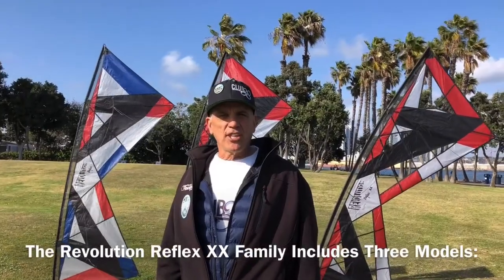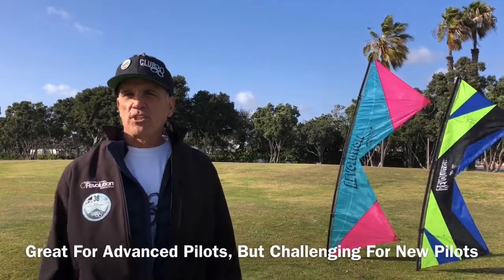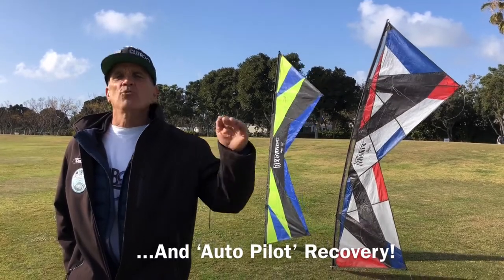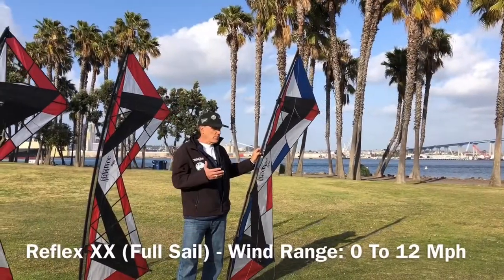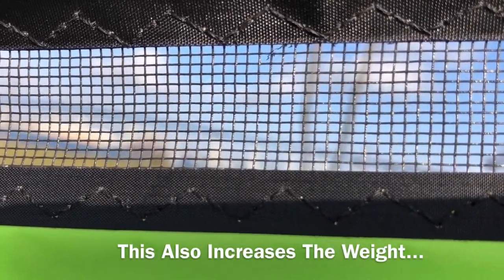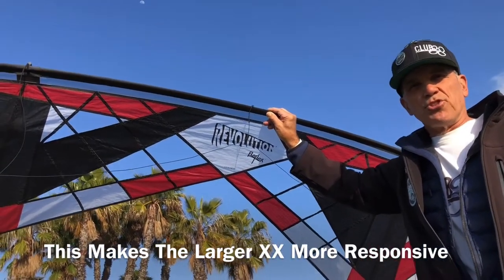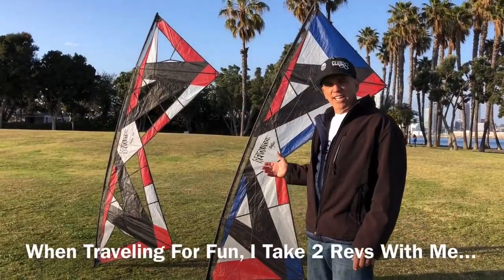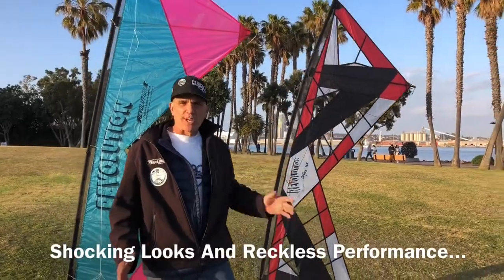Revolution Super Tarantula: Extreme Venting! Extreme Performance!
Today, I’m going to introduce The Rev Super Tarantula, which is the 'Full Vent' version of the Revolution Reflex XX. Watch to learn why you need a Vented XX in our kite bag, and don’t forget to turn on your notifications!
Products Used: Rev Reflex XX, Tarantula, Super Tarantula, 30 ft. Spectra lines (Laser Pro Gold, 90 Lb.)